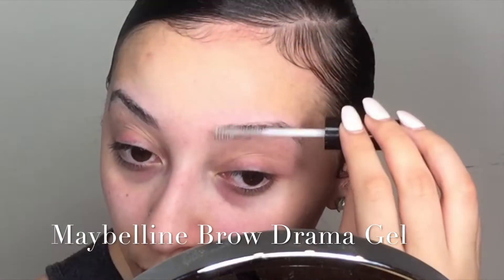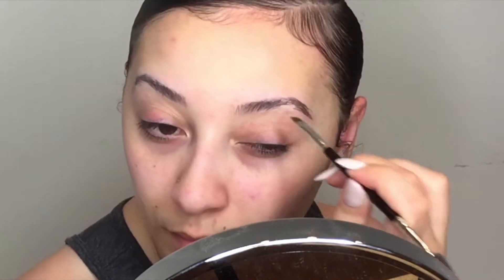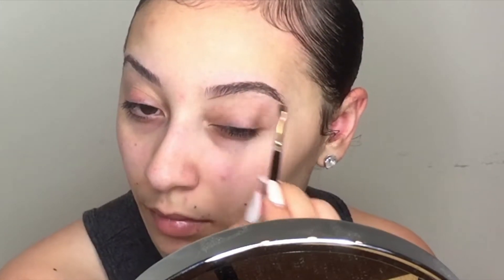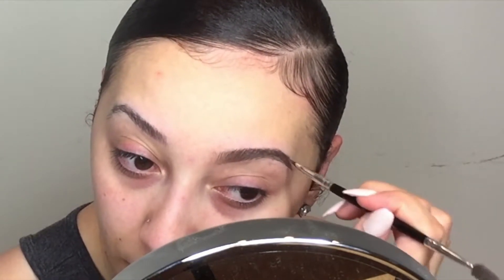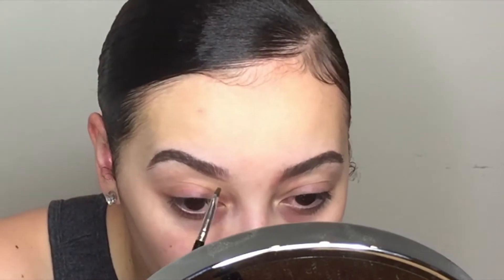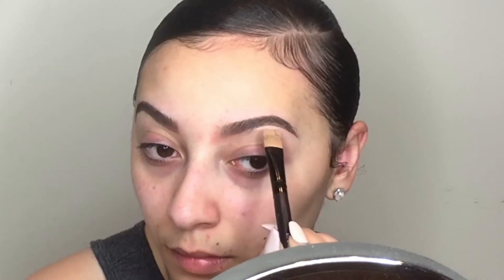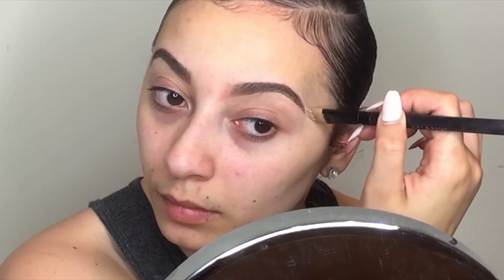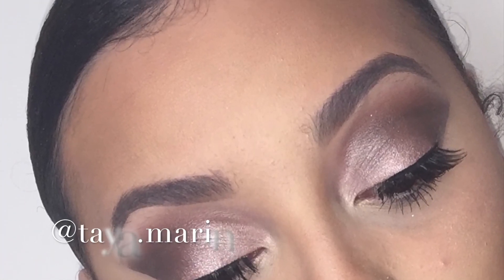Simple Anastasia Beverly Hills Eyebrow Tutorial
Hey loves! Here's a quick video of how I normally do my brows. I will probably do another video using other products/pencils but this is how I use the Anastasia Dip Brow.

Products:

-Anastasia Beverly Hills Dip Brown in Dark Brown
-Anastasia Beverly Hills Duo Brow Brush/Liner
-BH Cosmetics Studio HD Brow Pencil (Great dupe to the Anastasia brow wiz pencil)

Tag me in your brow pics/videos! I'd love to see them! Enjoy!